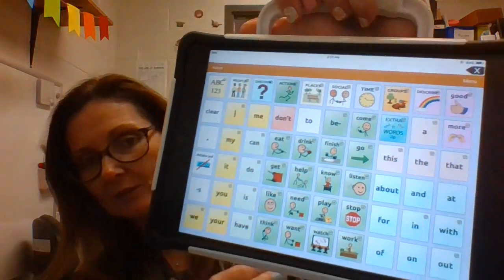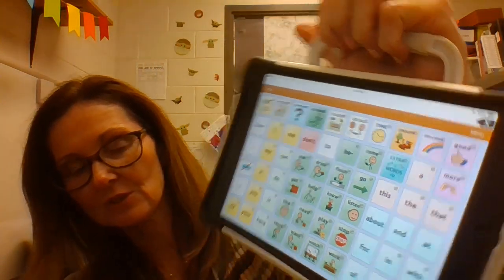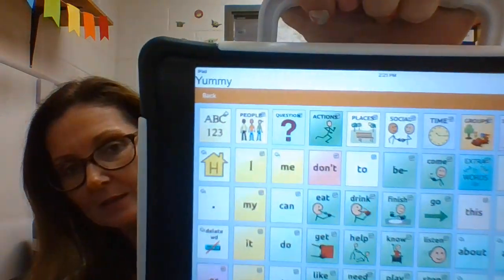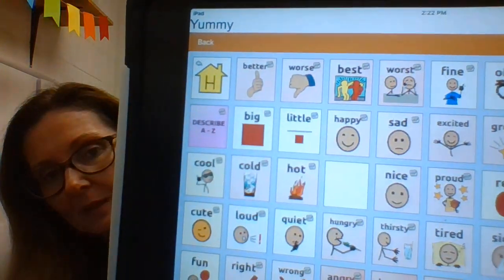CORE WORD: BIG